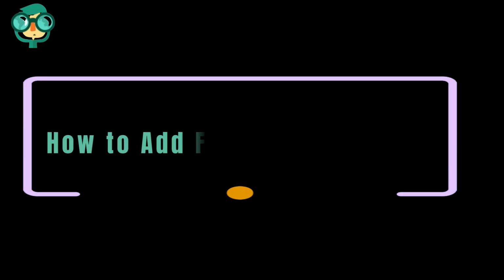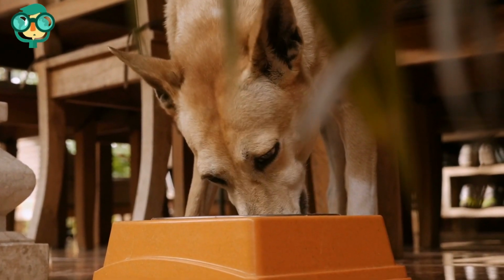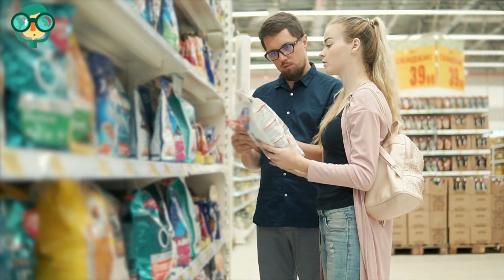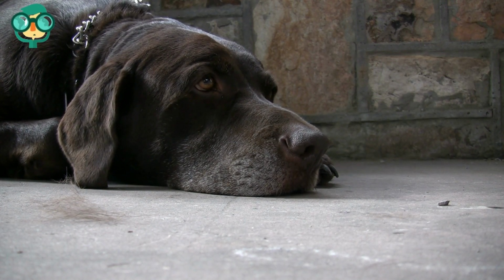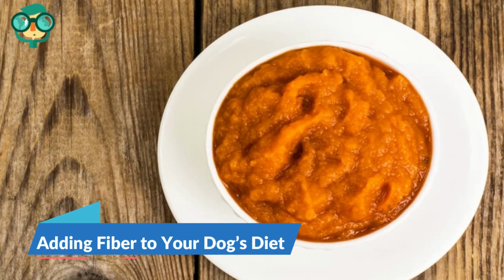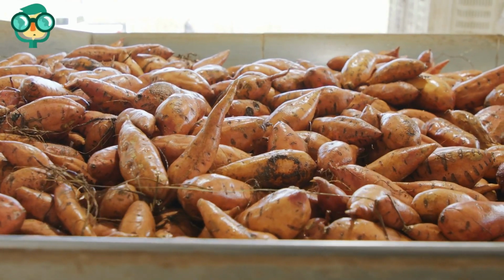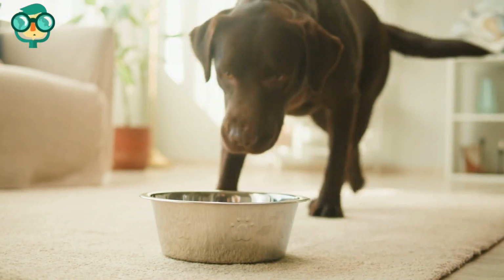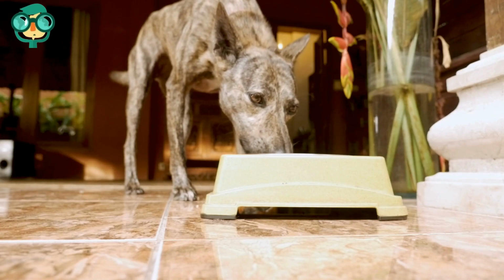How to Add Fiber to Dogs Diet Naturally? How to Add More Fiber to Dogs Diet? Fiber in Dogs Diet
How to Add Fiber to Dogs Diet? how to add fiber to dogs diet naturally? how to add more fiber to dogs diet? fiber in dogs diet

Adding fiber to a dog's diet can have several benefits, including improved digestion and bowel movements. Here are some ways you can add fiber to your dog's diet:

Increase fiber-rich vegetables: You can add fiber to your dog's diet by including vegetables such as pumpkin, sweet potatoes, green beans, carrots, and peas. These can be cooked or steamed and mixed with your dog's regular food.

Add fruits: Some fruits are high in fiber and can be a healthy addition to your dog's diet. Examples include apples (remove seeds and core), berries (in moderation), and bananas (in moderation). Remember to remove any pits, seeds, or skins that may be harmful to dogs.

Incorporate canned pumpkin: Canned pumpkin (not pumpkin pie filling) is an excellent source of fiber for dogs. You can add a tablespoon or two to your dog's regular food. Start with a small amount and gradually increase to avoid digestive upset.

Use whole grains: Replace a portion of your dog's regular kibble with whole grains like brown rice, quinoa, or oats. These grains provide additional fiber and can be cooked and mixed into your dog's meals.

Include chia seeds or flaxseeds: Chia seeds and ground flaxseeds are high in fiber and can be sprinkled over your dog's food. Start with a small amount (e.g., half a teaspoon) and gradually increase to one teaspoon for a medium-sized dog.

Explore commercial high-fiber options: Some commercial dog foods are specifically formulated to be high in fiber. Look for dog food brands that mention high fiber content on the packaging. Consult your veterinarian for recommendations and appropriate feeding quantities.

Remember to introduce new foods gradually to your dog's diet, and always monitor their response. If you notice any adverse reactions or changes in bowel movements, consult your veterinarian for guidance.